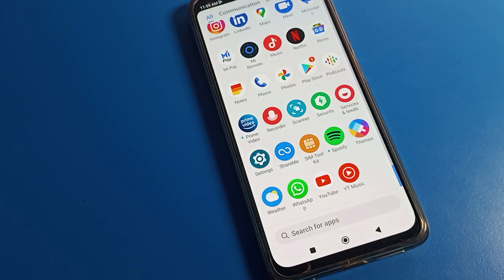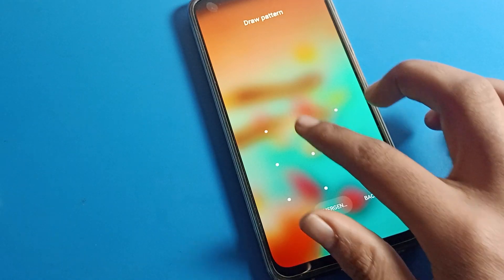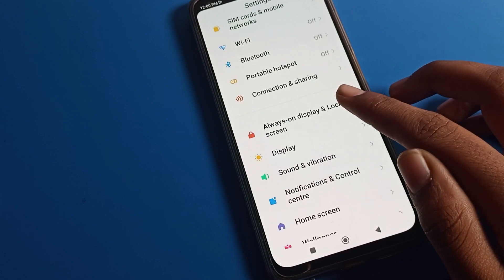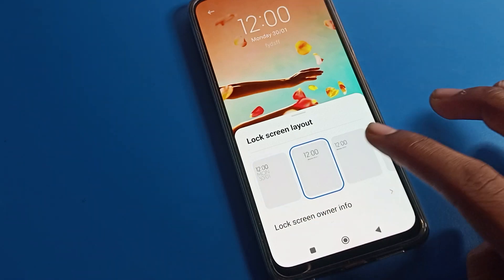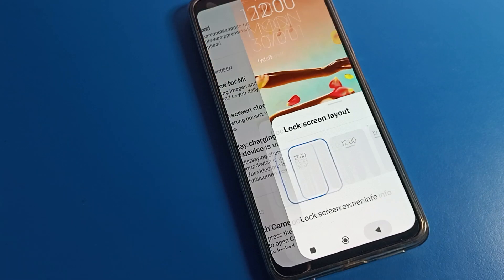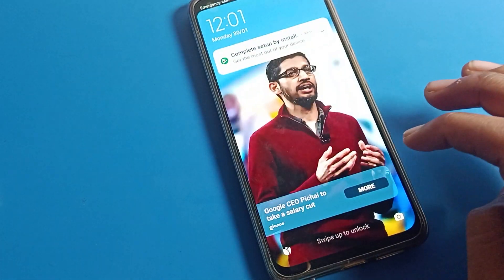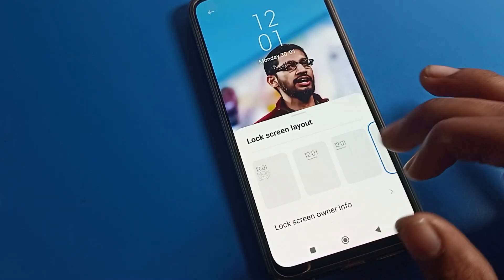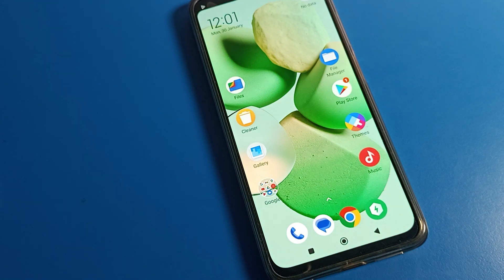Poco c50 changed Lock screen layout | how to change lock screen clock style